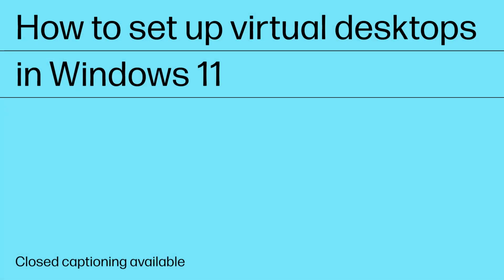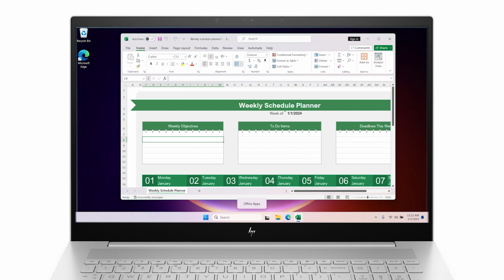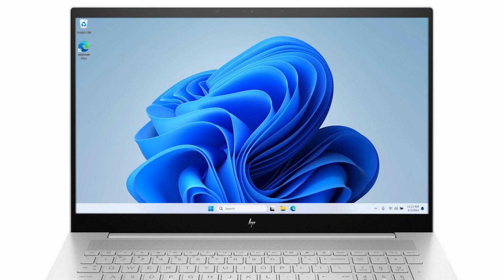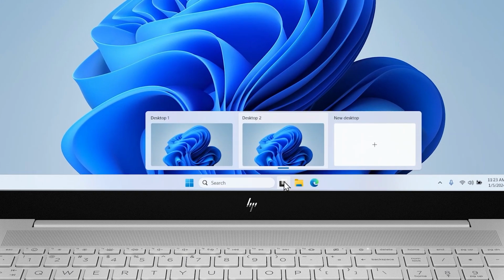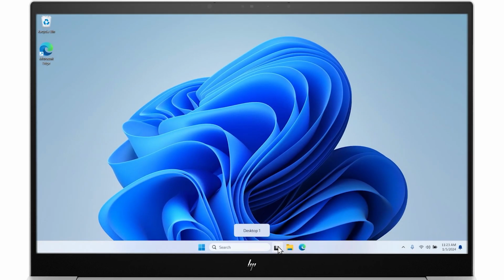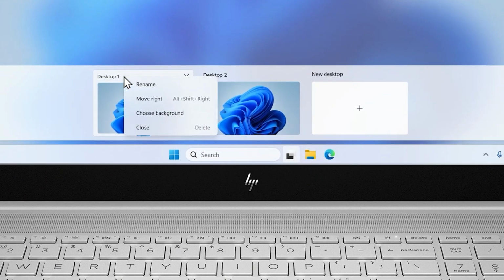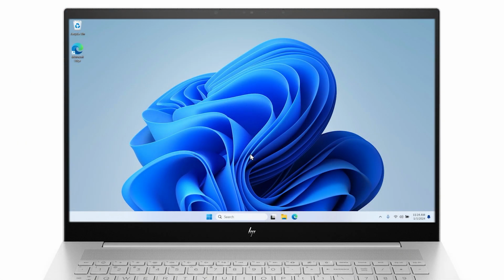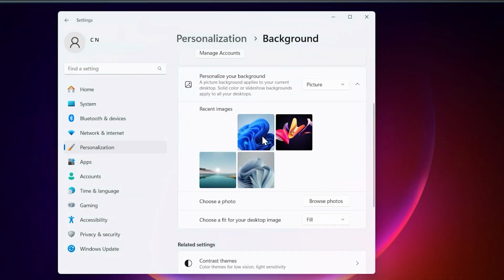How to set up virtual desktops in Windows 11 | HP Support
In Windows 11, virtual desktops are separate desktops that can be created to organize different types of applications. Learn how to create and use new virtual desktops.